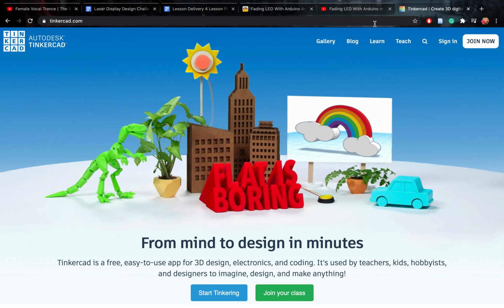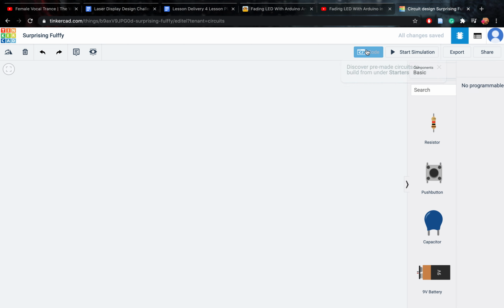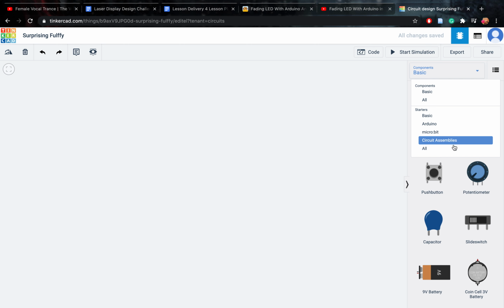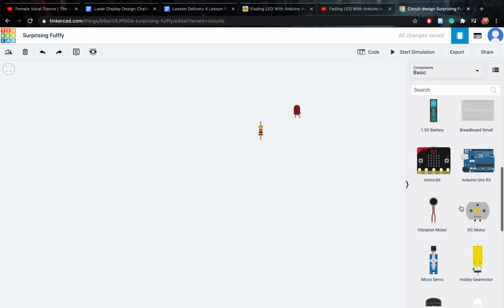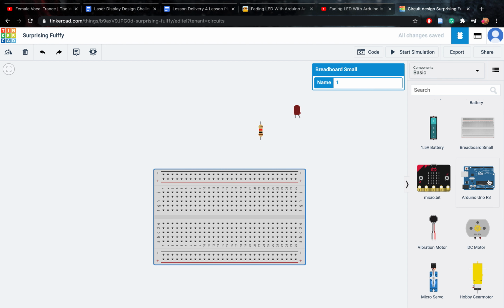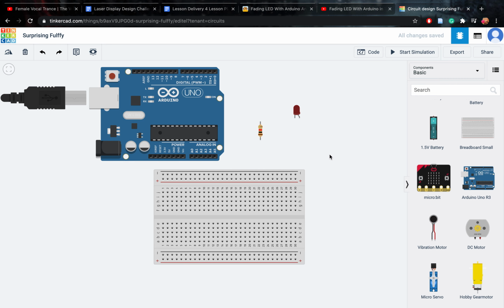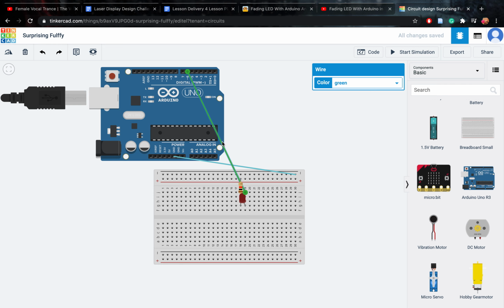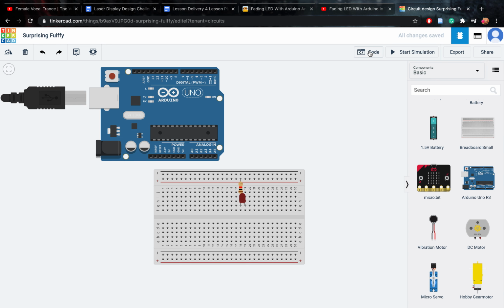How to use TinkerCAD Basics